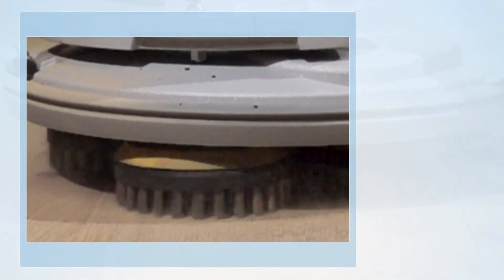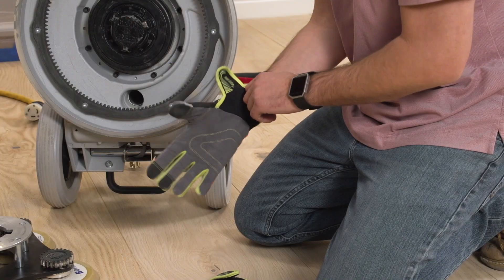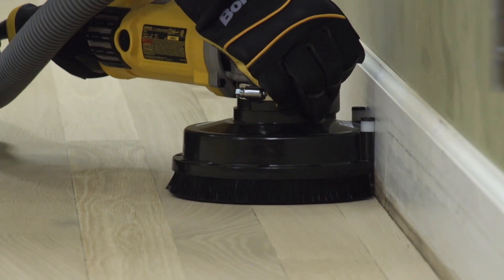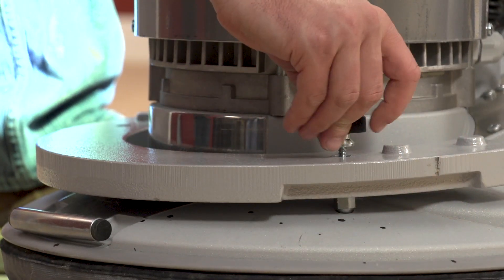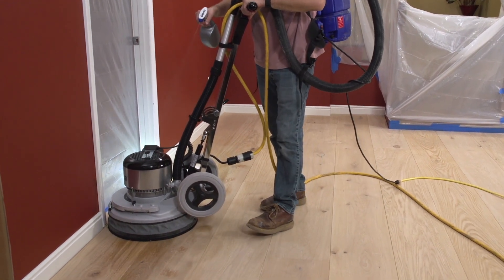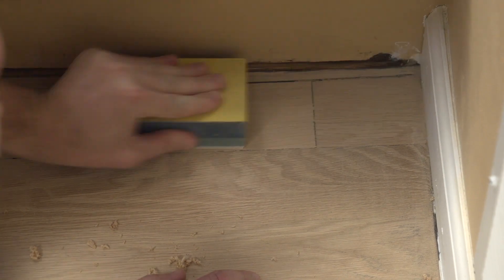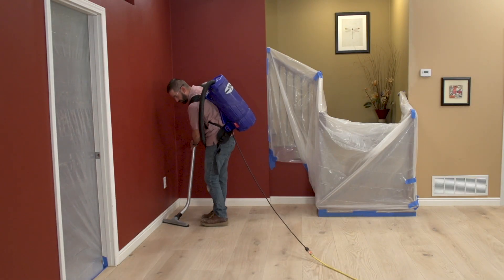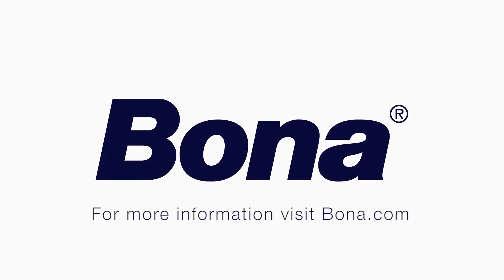How To Wire Brush Floors with the Bona Power Drive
Learn how to wire brush floors to create texture and unique color dimensions on a hardwood floor with the Bona Power Drive.